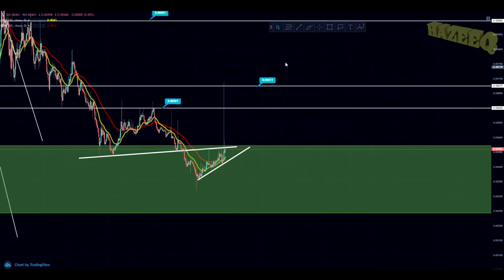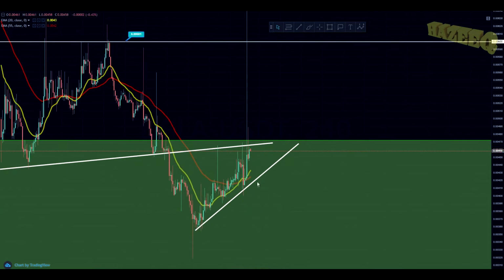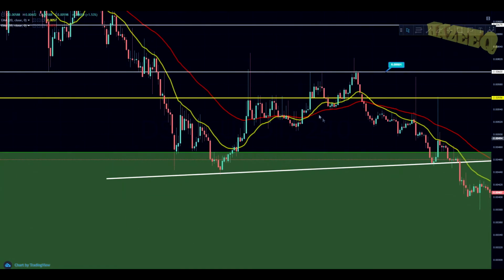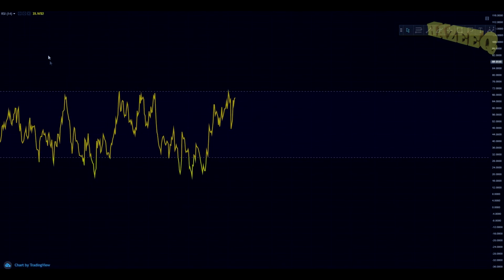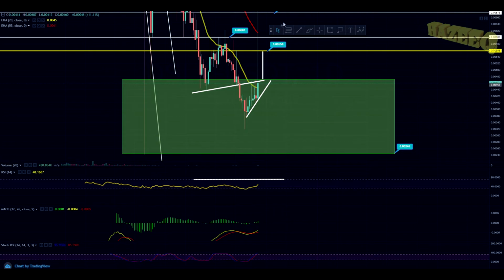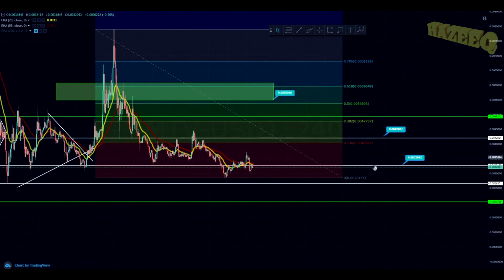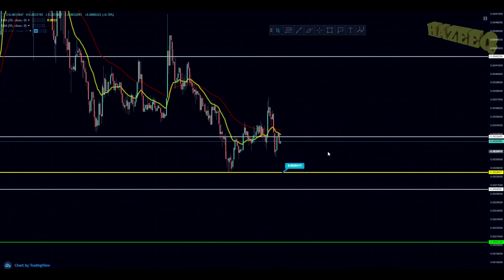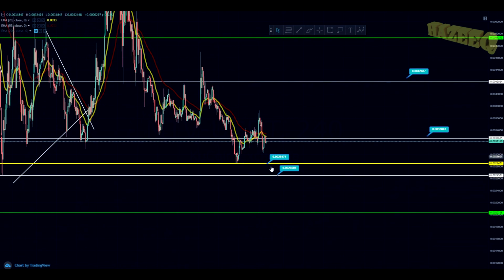DSLA & MTV TECHNICAL ANALYSIS AND PRICE PREDICTIONS